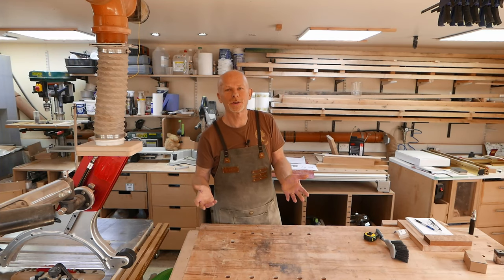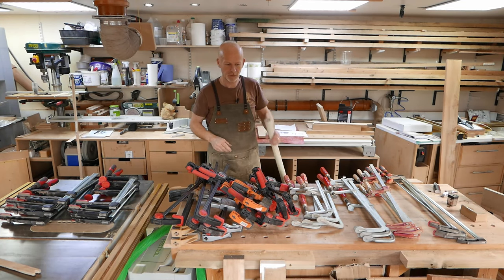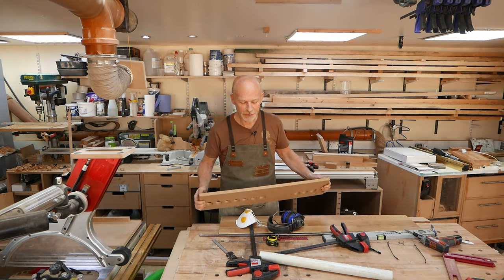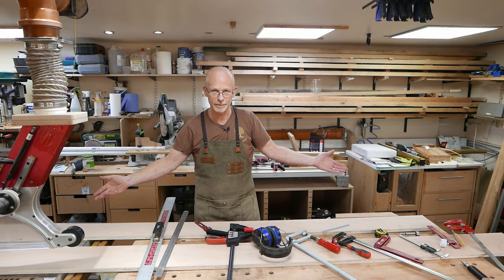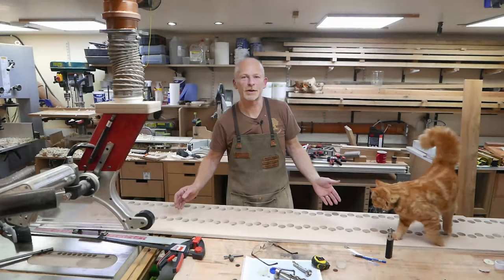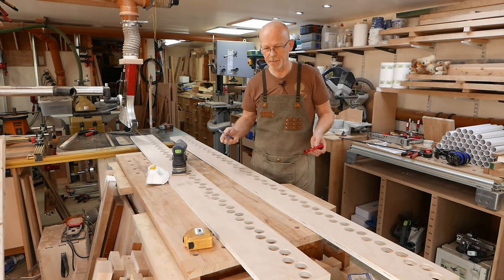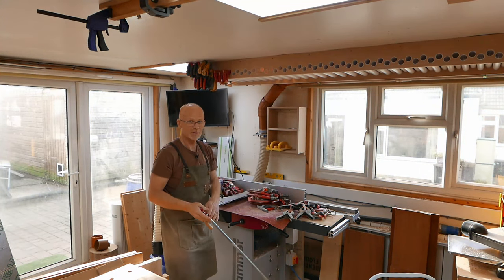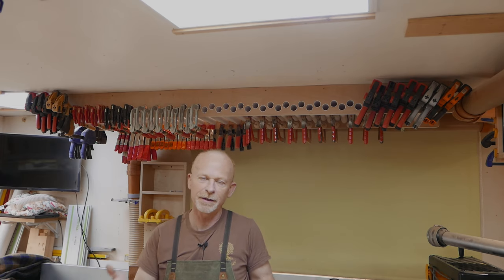Simple Overhead Clamp Rack. Just Pipe and Ply.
You can never have enough clamps right?
Absolutely, but storing them can be a nightmare, so in this video I utilise some wasted space right above my head in an attempt to sort my clamp storage out and continue bringing my workshop up to scratch.  Oh, and have a little fun with editing.

Links to the clamps I have (at the time of making this Vid, of course)

My F clamps appear to be discontinued.